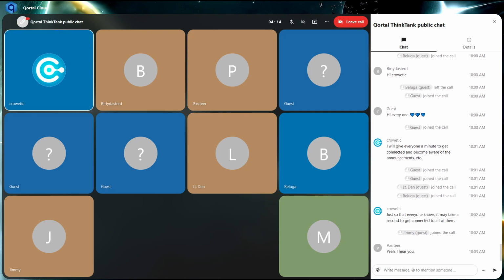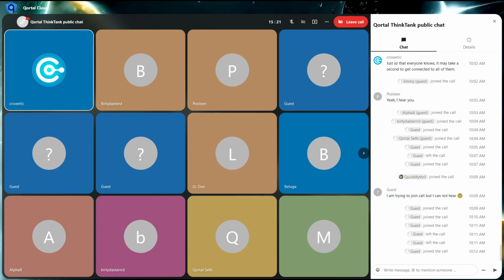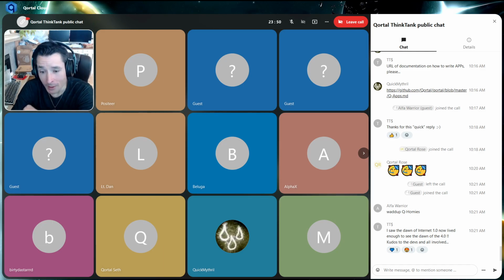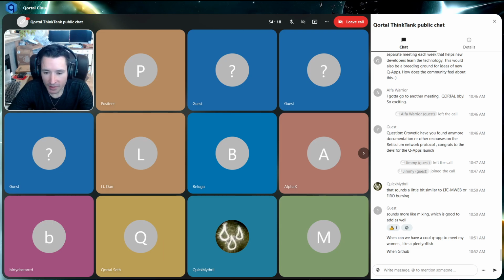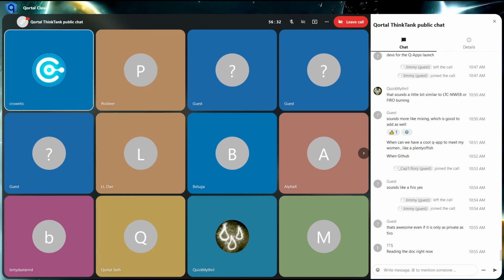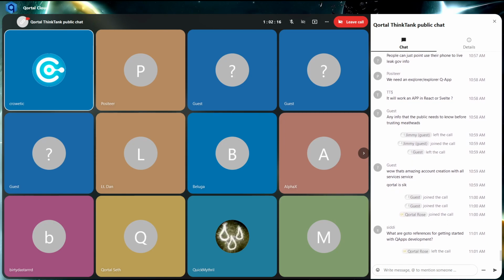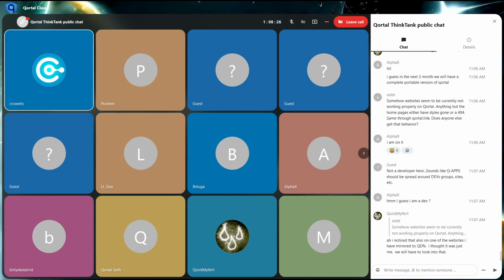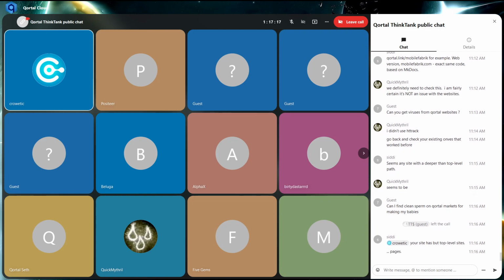Qortal Think Tank #9 (April 25th 2023)